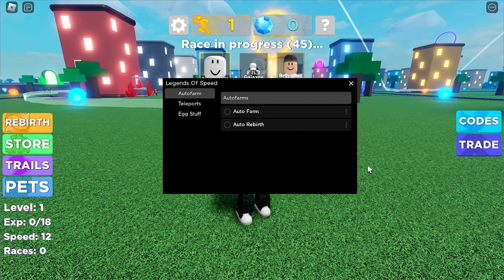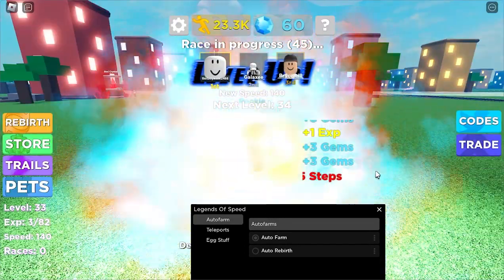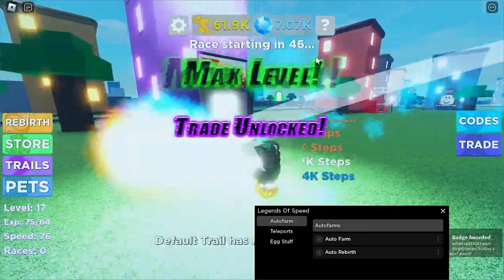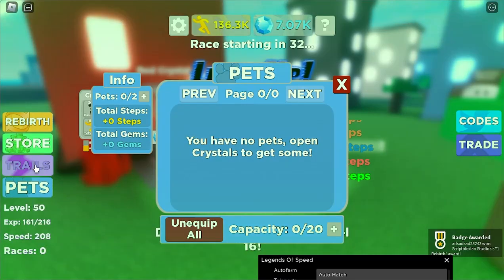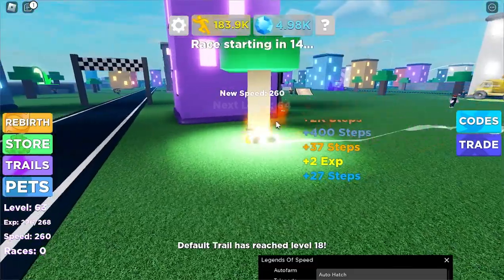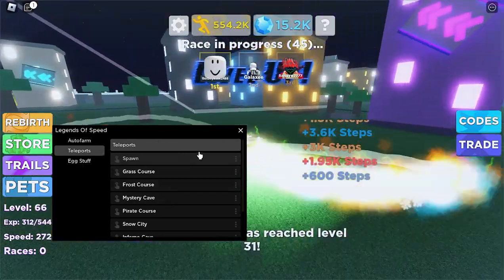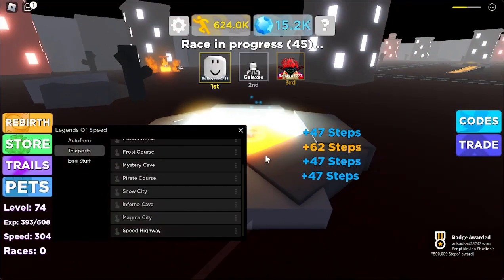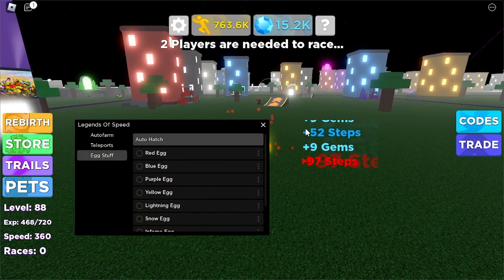[NEW] Legends Of Speed Script | Auto Farm Hoops / Gems / Orbs | Auto Hatch | AND MORE | PASTEBIN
▬▬▬▬▬▬▬▬▬▬▬▬ [ ✔️ Script Link ✔️ ] ▬▬▬▬▬▬▬▬▬▬▬
Close Ads!

▬▬▬▬▬▬▬▬▬▬ [ ✔️ Sign Up To BloxFlip! ✔️ ] ▬▬▬▬▬▬▬▬▬

▬▬▬▬▬▬▬▬▬▬▬▬ [ ✔️ Summary ✔️ ] ▬▬▬▬▬▬▬▬▬▬▬
Topics
Arceus X
Roblox
Roblox Scripts
Pastebin
Script Pastebin
Synapse
Krnl
Fluxus
legends of speed script
legends of speed auto farm
legends of speed roblox
legends of speed orbs
legends of speed game
legends of speed fun
legends of speed script pastebin